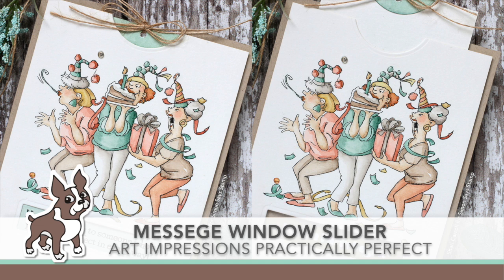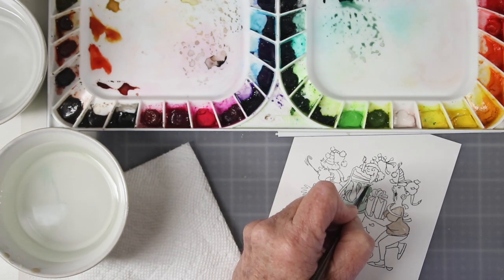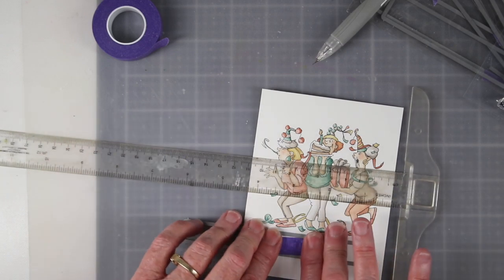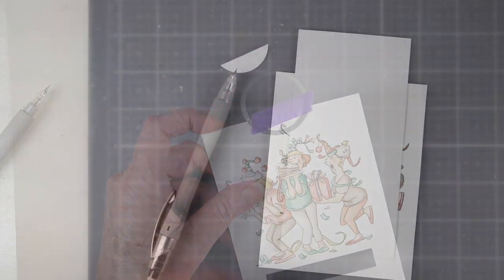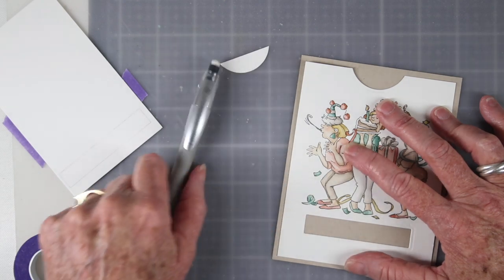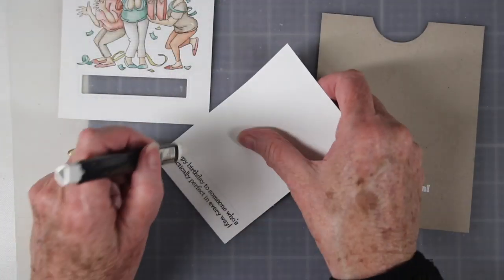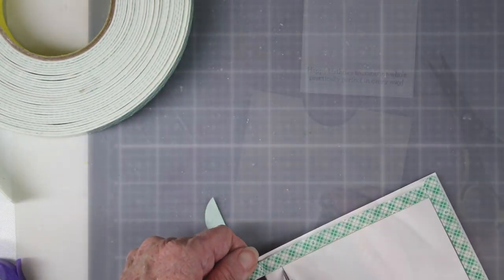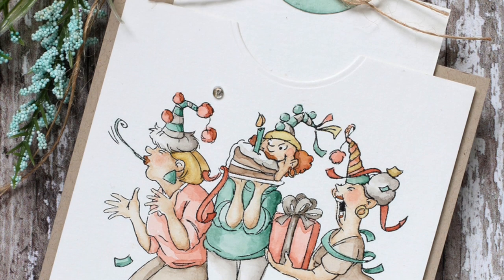Message Window Slider: Practically Perfect from Art Impressions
Join Shari as she shows you a way of creating a window slider to reveal a secondary message.

• Mijello MISSION GOLD WATER COLOR PALETTE SET 36 Colors MWCP1536

• American Crafts Paper Fashion CERAMIC PAINT MIXING BOWLS Set of Two 349320*

• American Crafts Paper Fashion ROUND Paint Brush Set 1 349316

• Spellbinders DEEP SEA Die Cutting and Embossing Machine by Jane Davenport JD-031